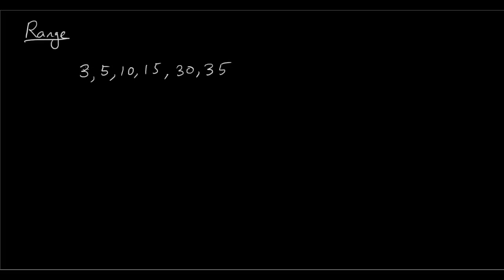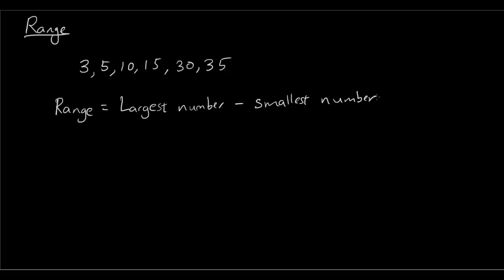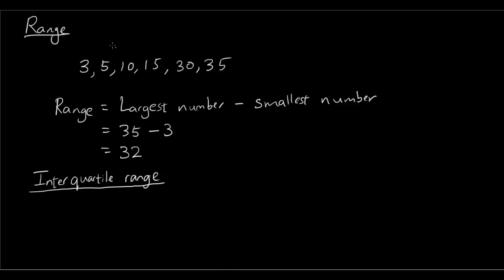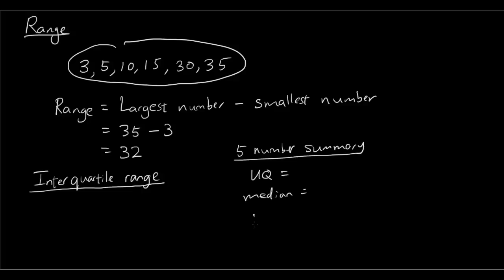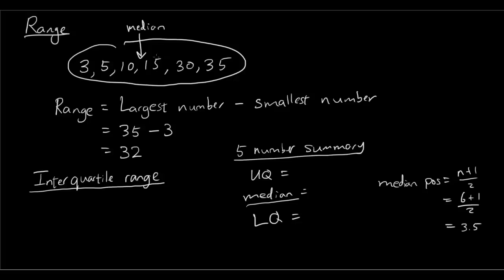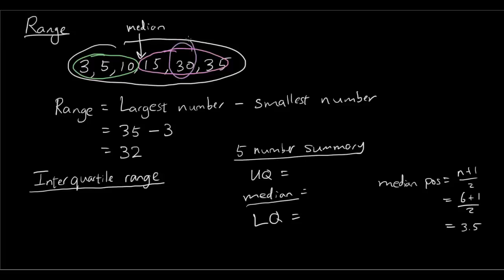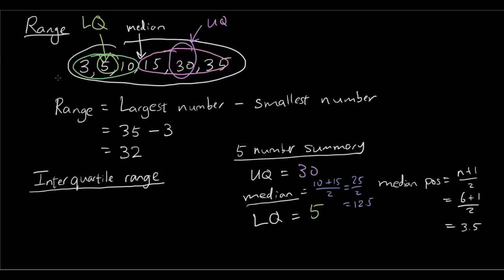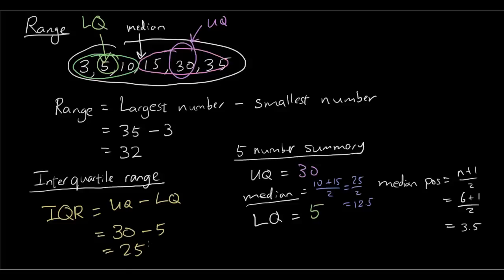Statistics lesson 3: Range and Interquartile Range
In this video you learn how to find the range and the Inter-quartile range of a set of data.